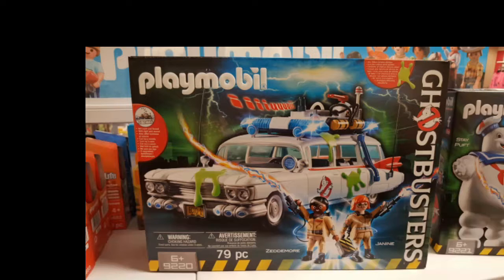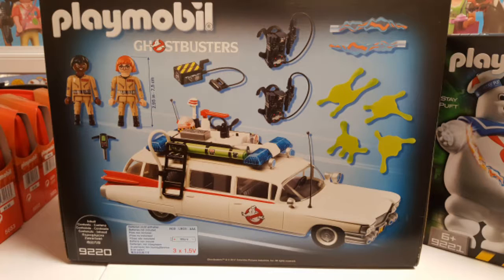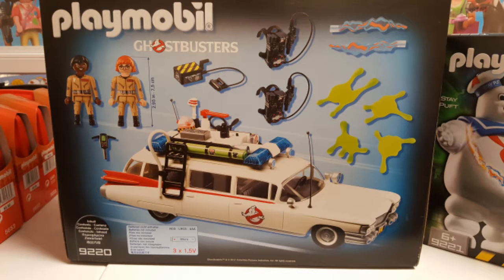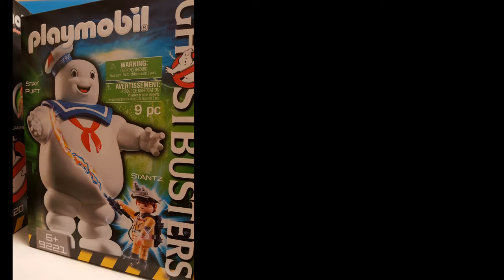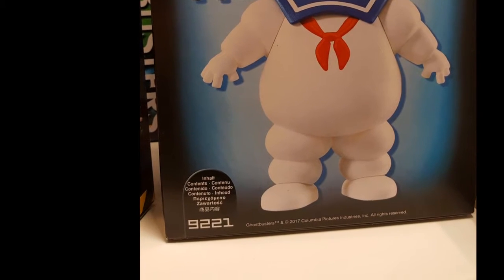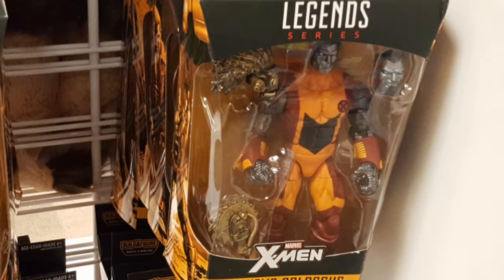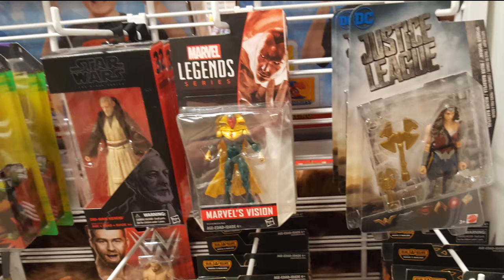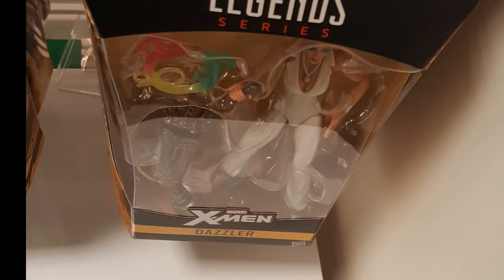JC Pennys 12/24/2017 Marvel Legends Ghost Busters and more!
we look at some of the toys J C Pennys is selling just before christmas. I talk price and discuss why to shop there.